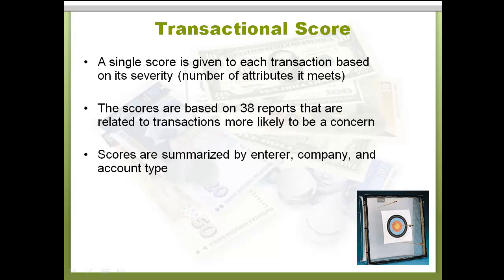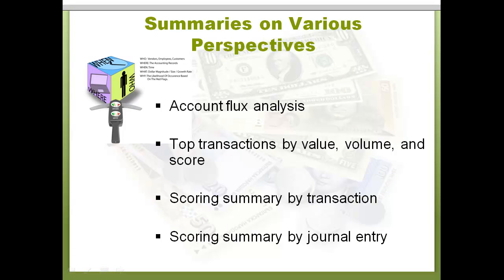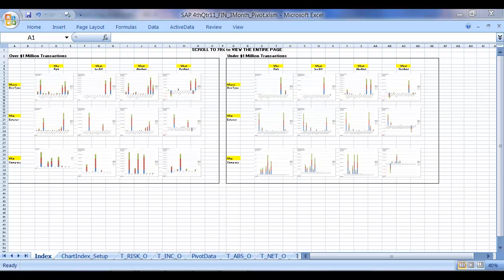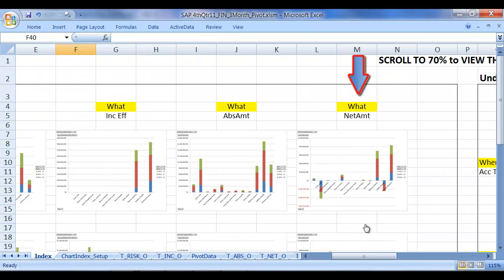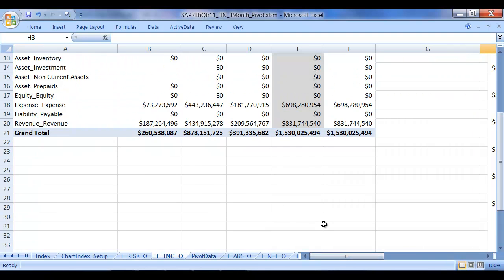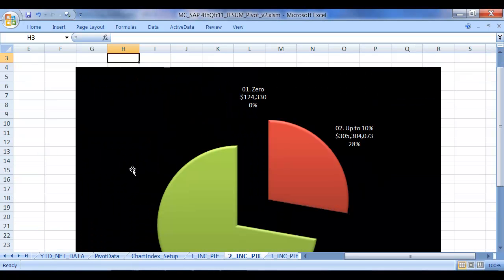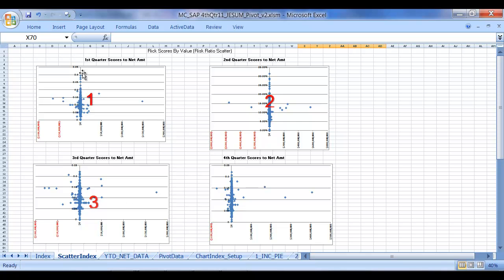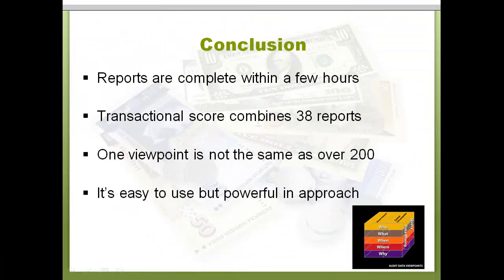General Ledger Transactional Testing Approach